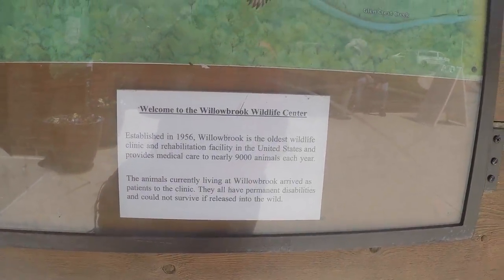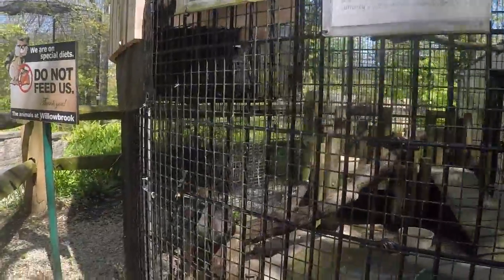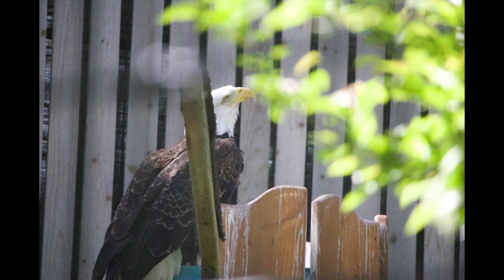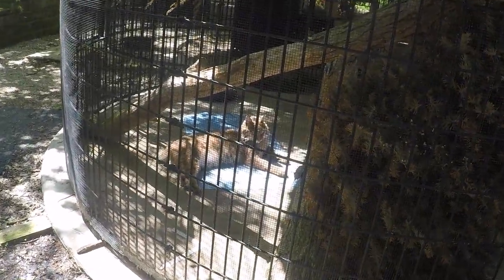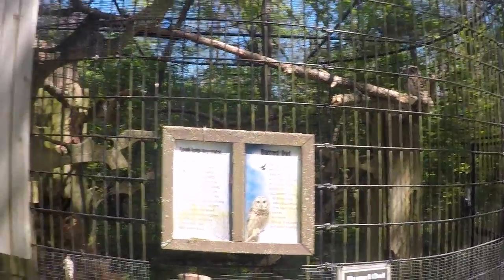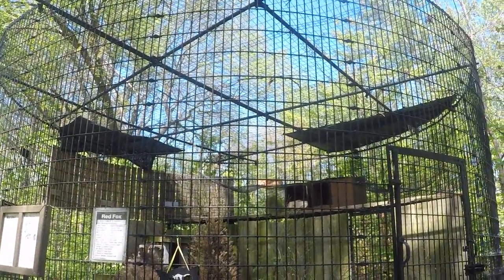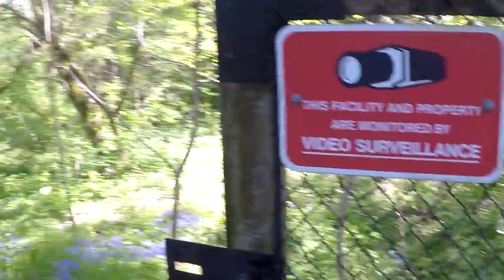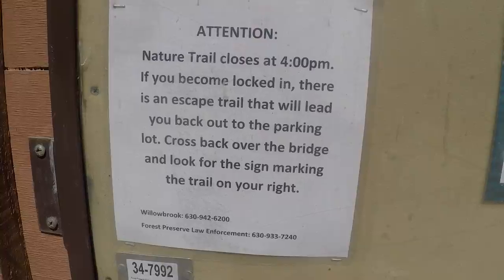Willowbrook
Allow me to give you a quick tour of the Willowbrook Wildlife Center.